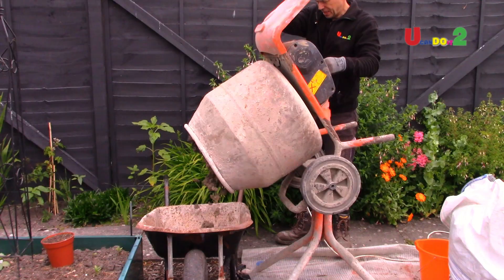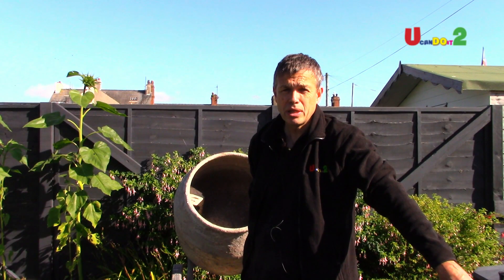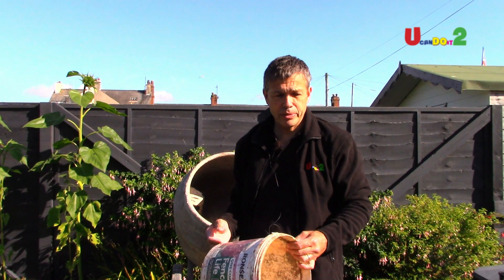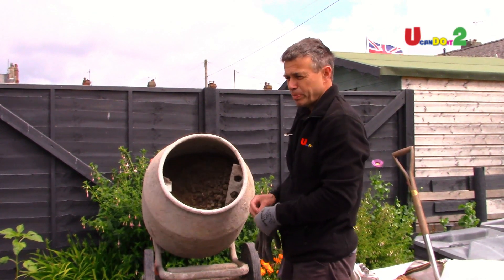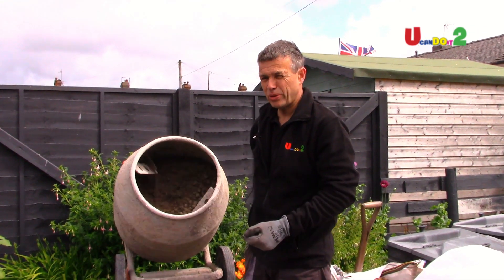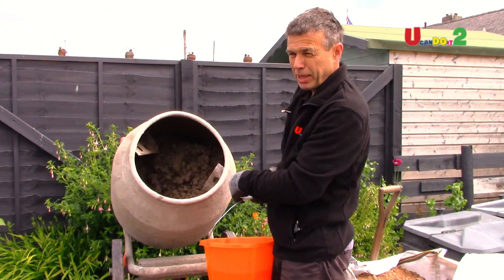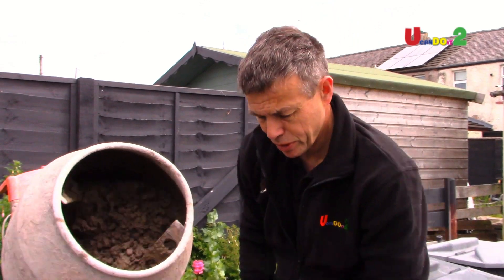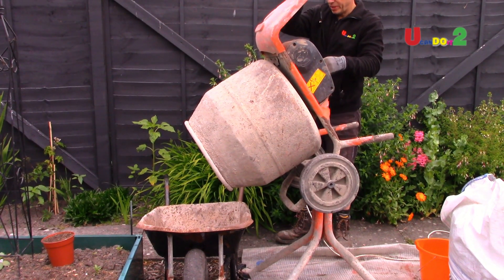How to mix concrete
An easy step by step tutorial guide to mixing concrete using a concrete mixer.